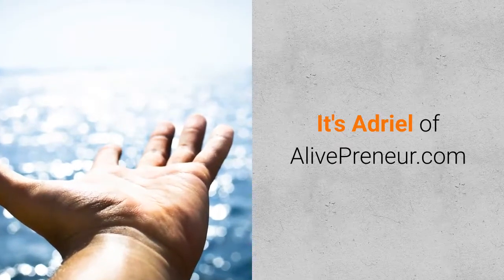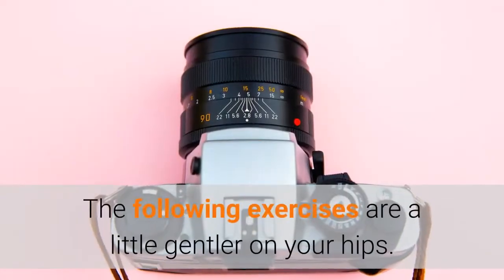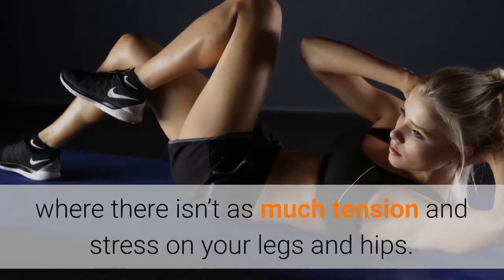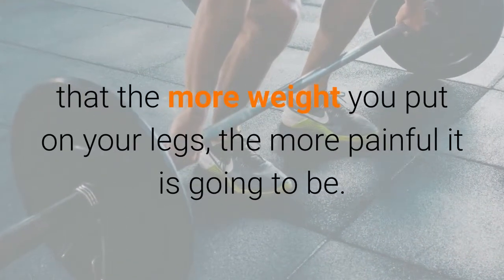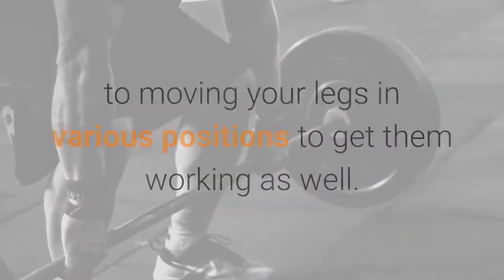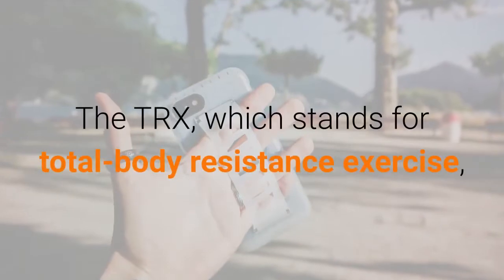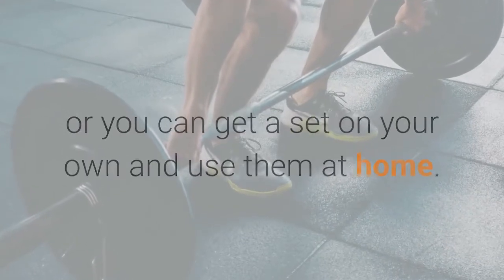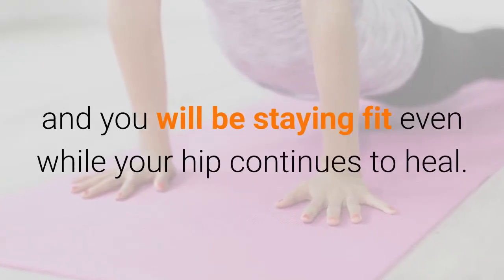Exercises That Are Gentle on Your Hips